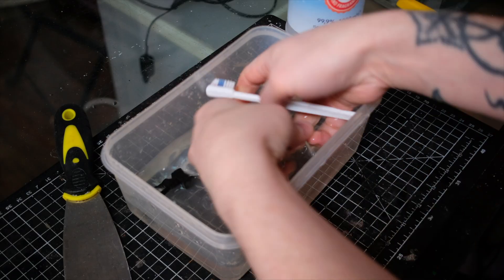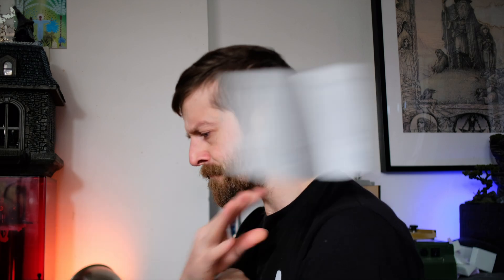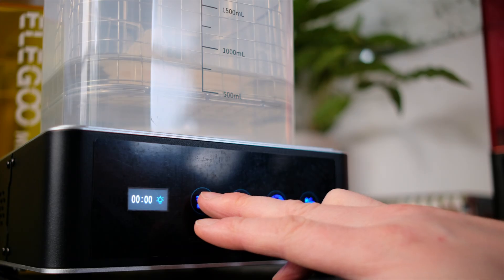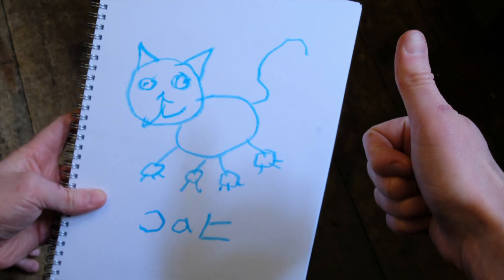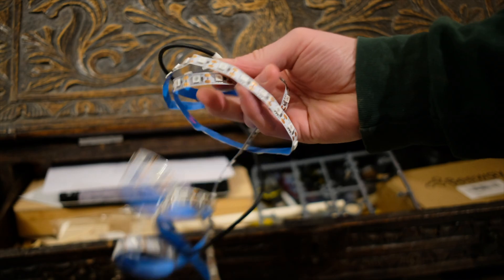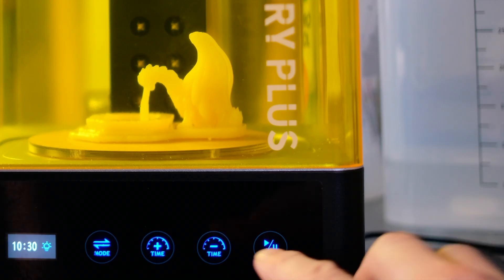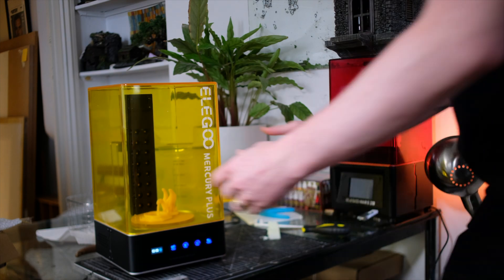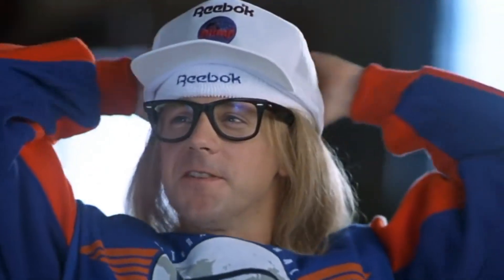STOP washing your 3D prints like a complete muppet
Cleaning your 3D prints with solvents like isopropanol alchohol or mentholated spirits can be dangerous and problematic, be sure to take the proper care when cleaning your resin 3D prints. It is important to observe proper 3D printing safety especially if you are a beginner at 3D printing. Someone made a comment that I wasn't wearing and Personal Protective Equipment in one of my videos when washing my 3D prints, and they where absolutely right... This is my response.

If you are thinking of starting your 3D printing journey consider the Elegoo Mars 2 Pro

Any support for the channel is greatly appreciated and will directly contribute to improving the channel and the content that I create.

If you enjoy my content and would like more you can follow me on other social media platforms such as Instagram etc where I post other builds that don't make it to Youtube and some "behind the scenes" photos and videos too :